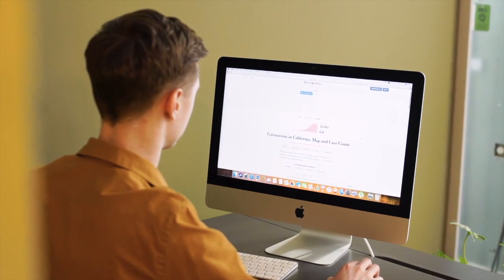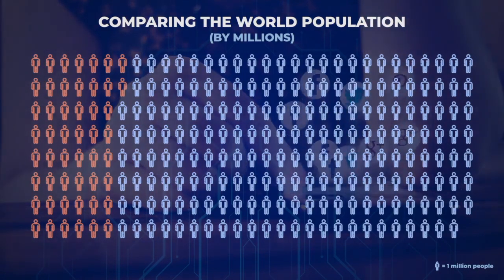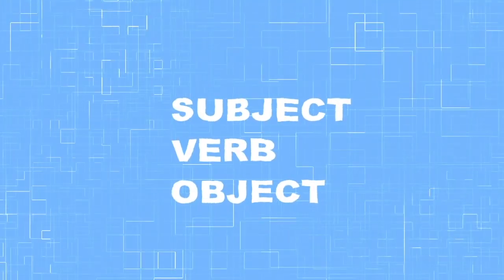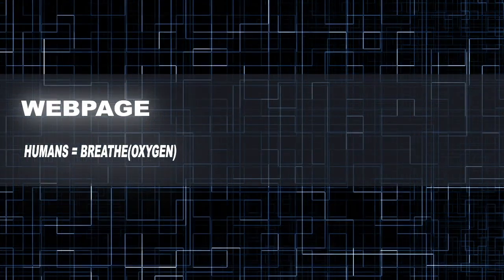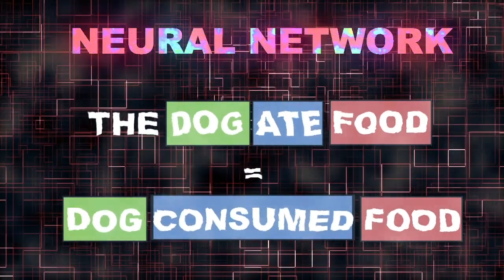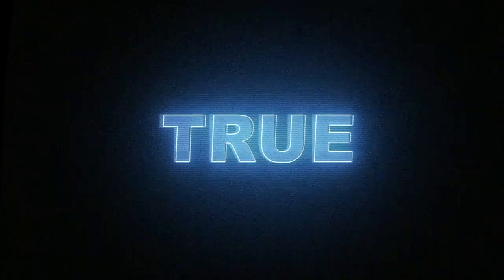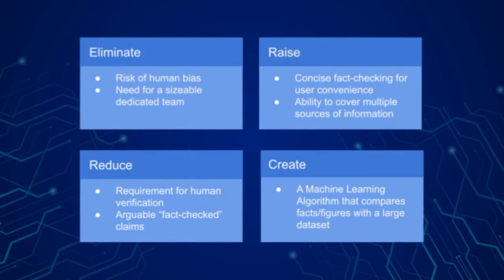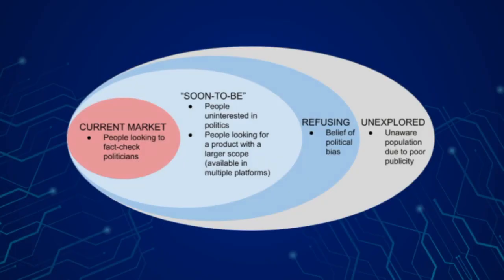TruthBeTold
Sanjit Rao, Christine Wu, Harrison Xu, Arya Srivastava, Tiffany Lutan, Siddharth Shastry